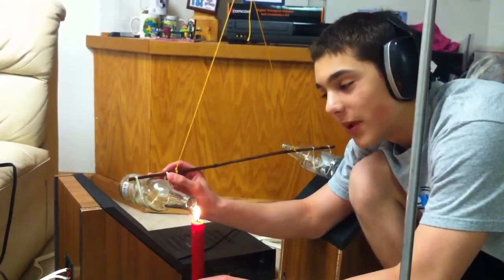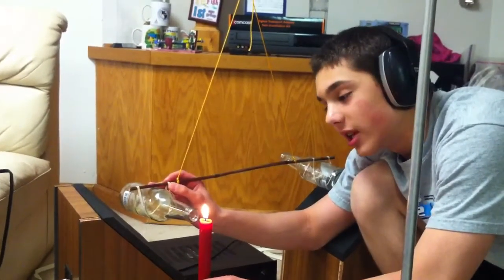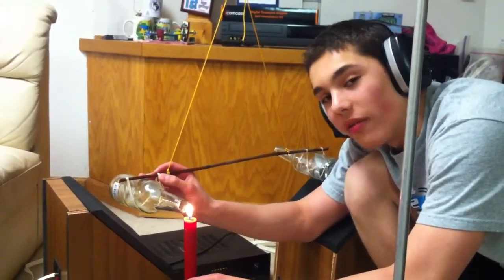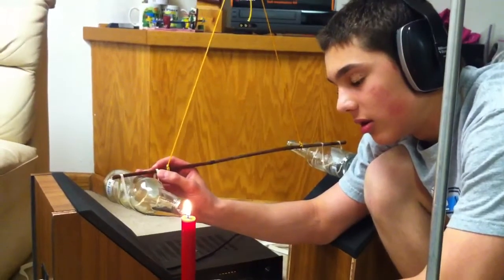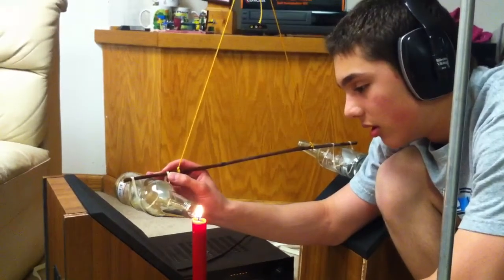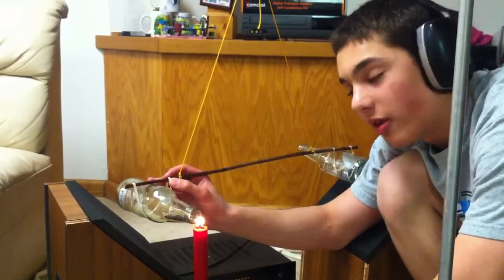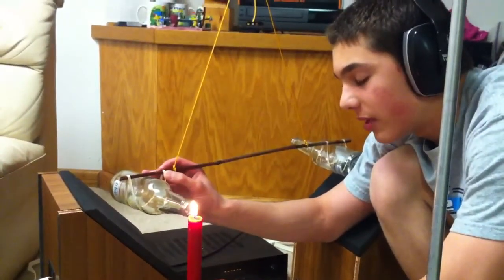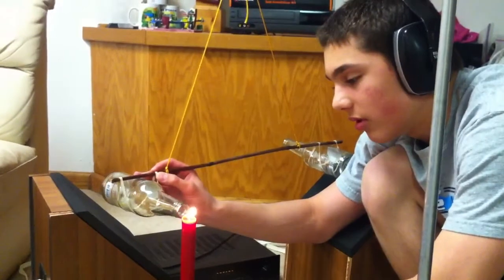Sound Propulsion (Part 3 of 5)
Acoustic resonance motion generator: Pressure waves on flame